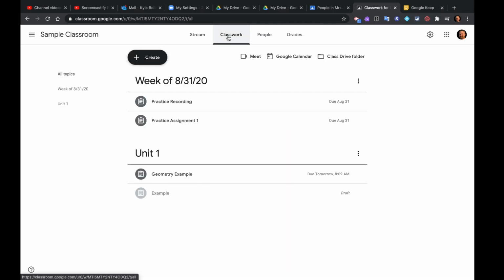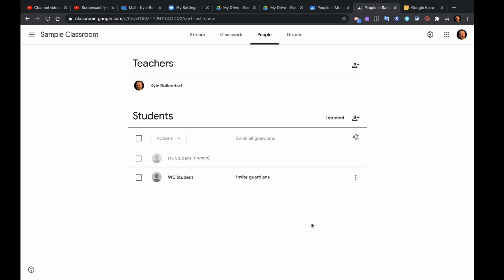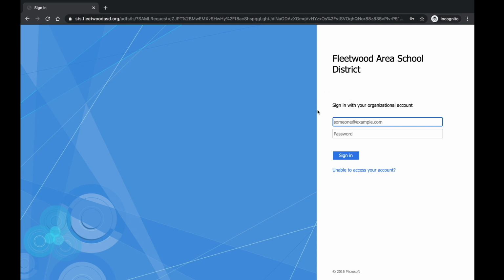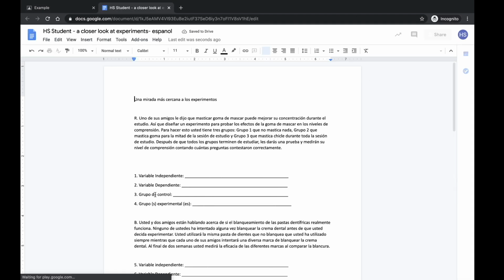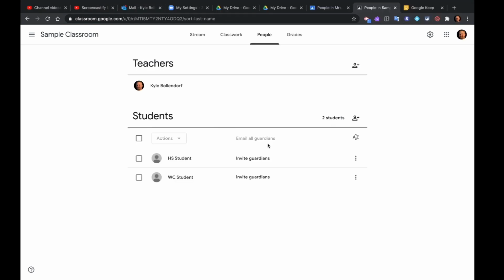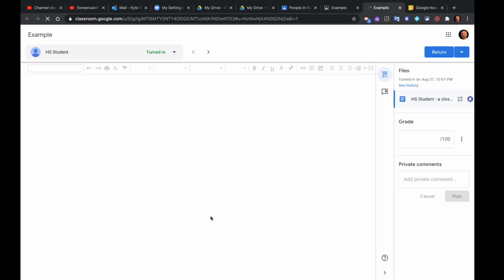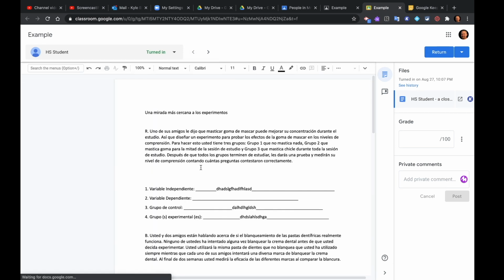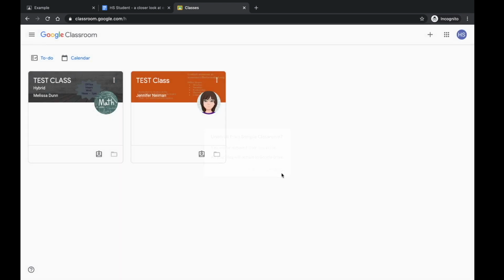Using the "Demo" Student to View Google Classroom Assignments - Tiger Tech Tips 033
How to log in with a demo student account and view your Google Classrooms from the student vantage point.